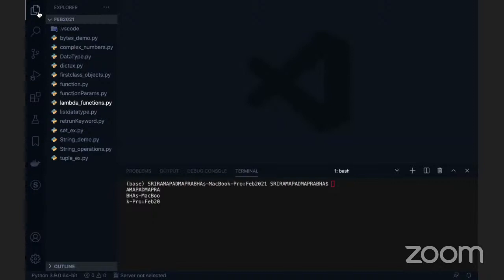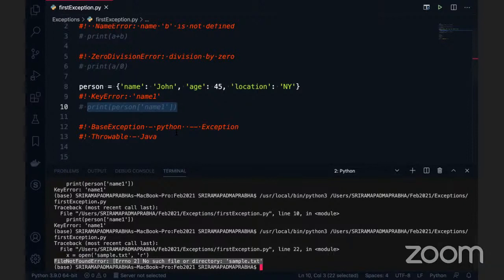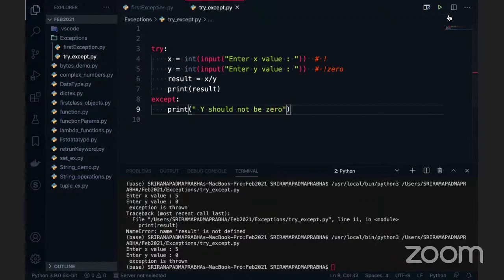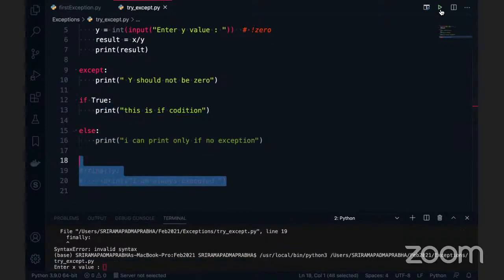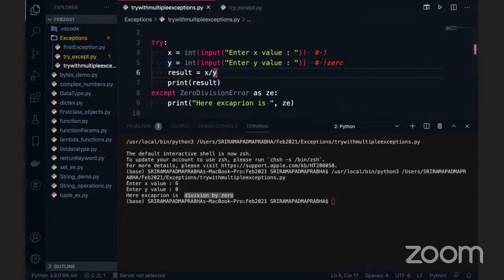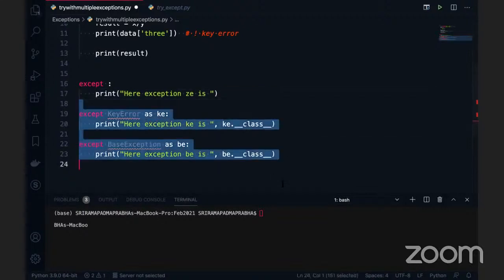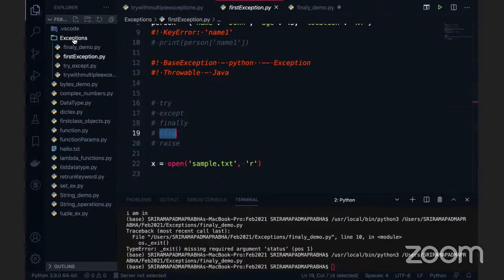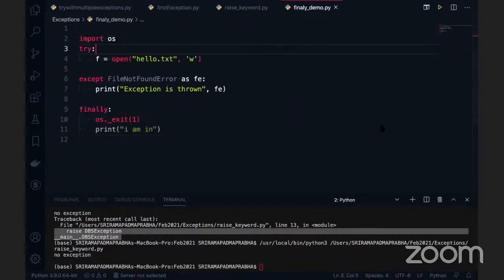Python Exceptions Detailed Tutorial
Learning Python in 2021- Exceptions  In Python

Python is most preferred programming languages in 2021. You can use it in various fields in AI, Data science, ML, Augmented Reality, Virtual reality, Automation, Blockchain, DevOps, Hacking, IoT etc.

They are large companies using Python in their product and application developments.

Python version 3 is preferred version for project development
Python 3.9.1 is latest version when we upload this video.